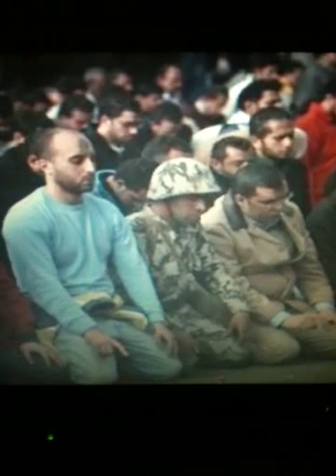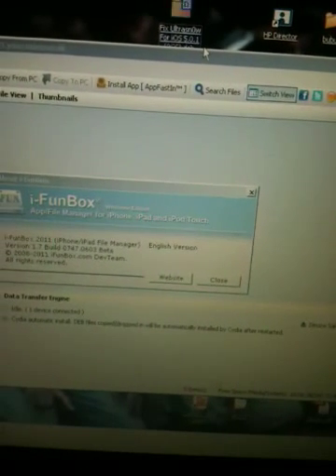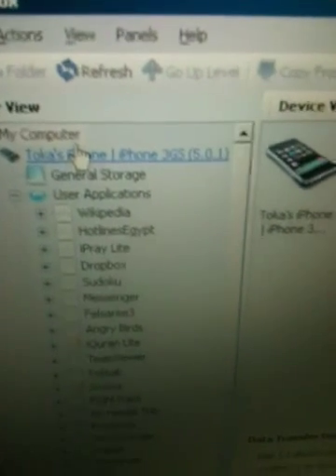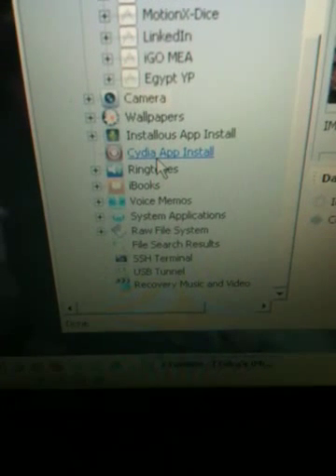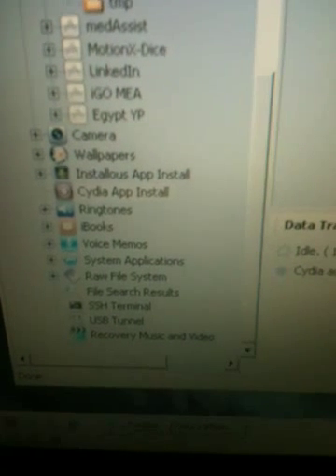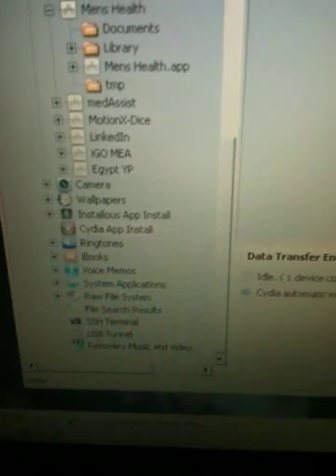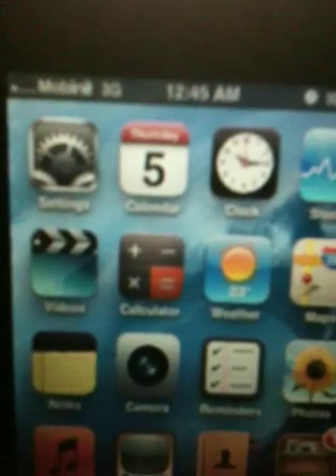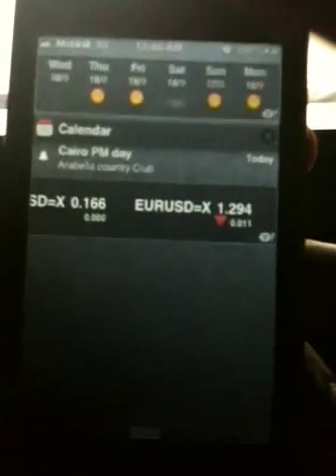Unlock iPhone 3GS | iOS 5.0.1 | Baseband 06.15.00 | fix ultrasn0w | Snowbreeze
PLEASE NOTE THAT YOUR IPHONE MUST BE ALREADY JAILBROKEN. THIS IS ONLY UNLOCK ERROR FIX
copy fix ultrasnow the deb file to cydia app install (in i-funbox)
uninstall ultrasnow then reboot your iphone
install ultrasnow
put your sim and voila your phone is unlocked